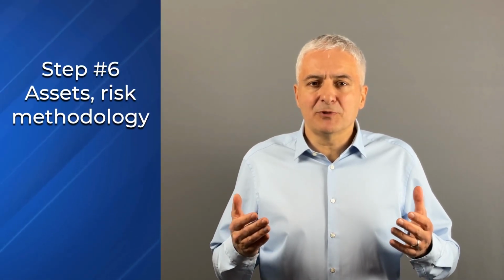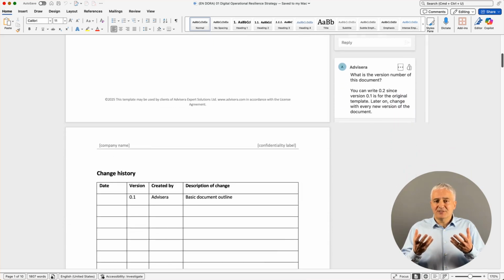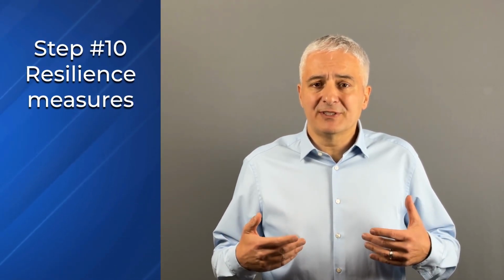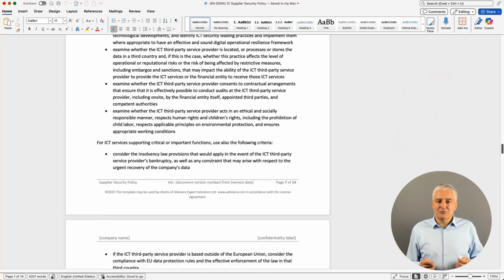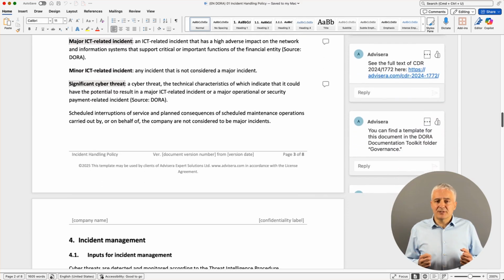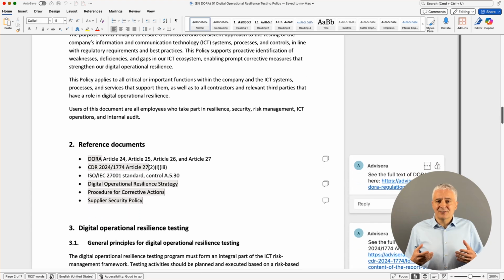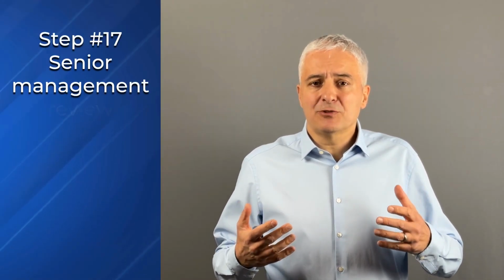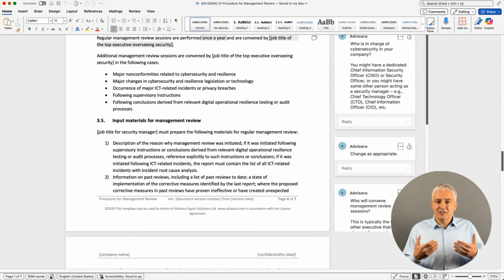DORA Compliance Guide: 18 Implementation Steps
In this comprehensive guide, learn how to implement the EU's DORA cybersecurity regulation in your financial entity through 18 steps divided into 4 key phases: 1) Preparation, 2) Risk Management and Decision Making, 3) Implementation, and 4) Maintenance and Improvement.

00:00 Introduction to DORA Implementation
00:39 Overview of the Four Phases
01:38 Phase 1: Preparation Phase
02:55 Phase 2: Risk Management and Decision Making
04:34 Phase 3: Implementation Phase
06:28 Phase 4: Maintenance and Improvement
08:57 Conclusion and Additional Resources